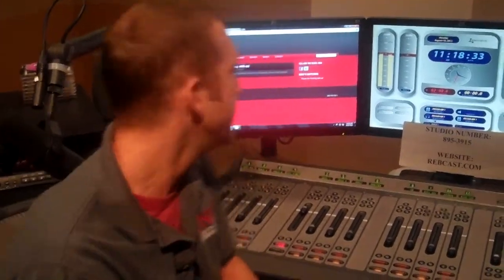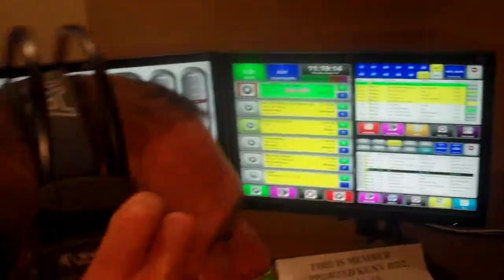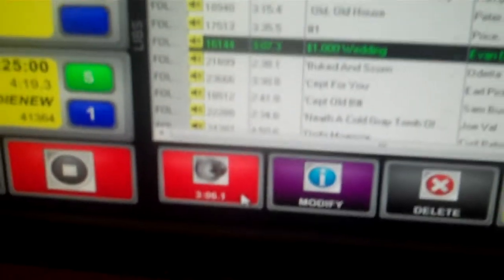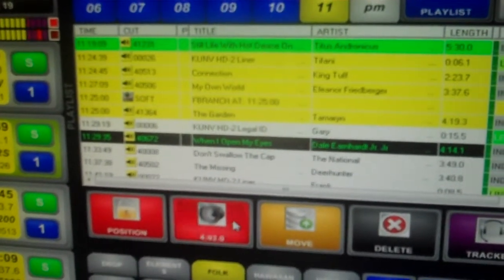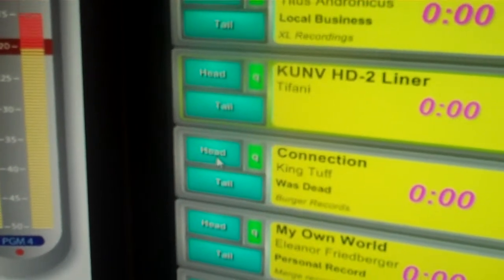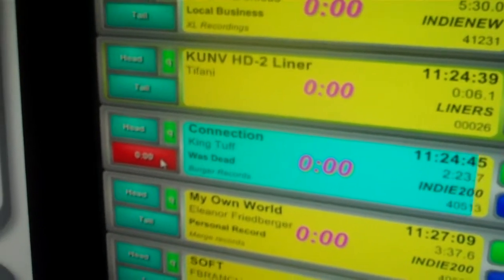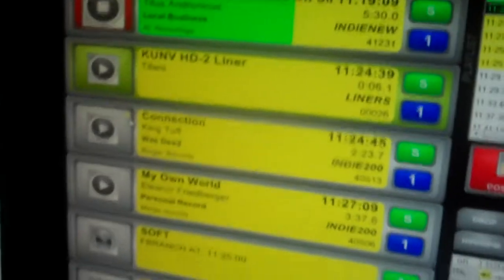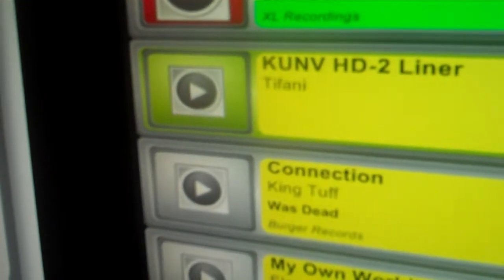3 Preview Music Through ENCO